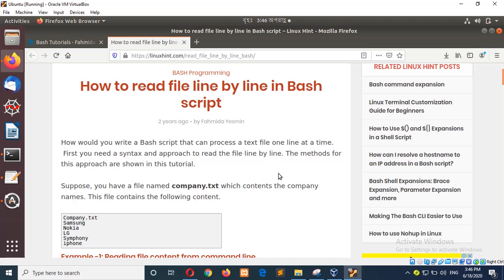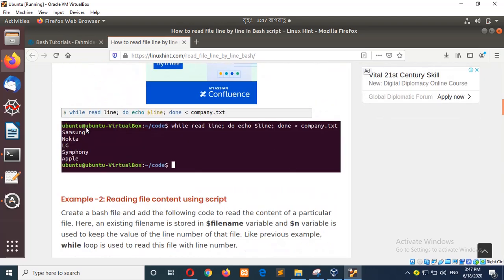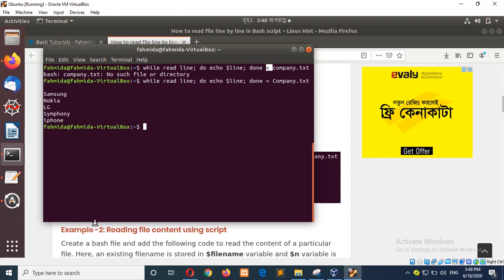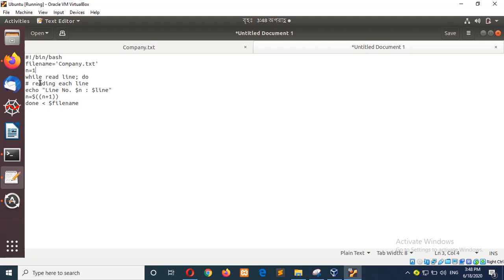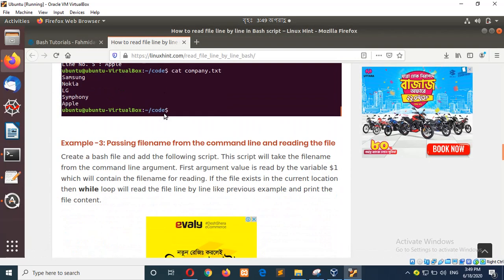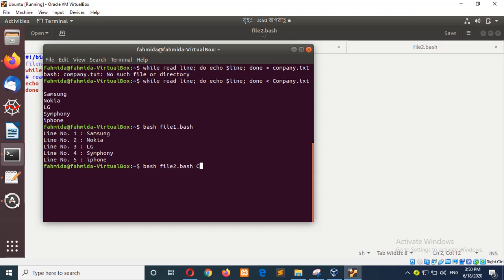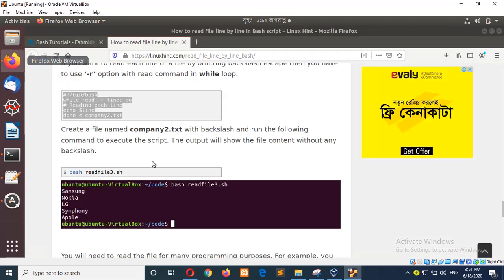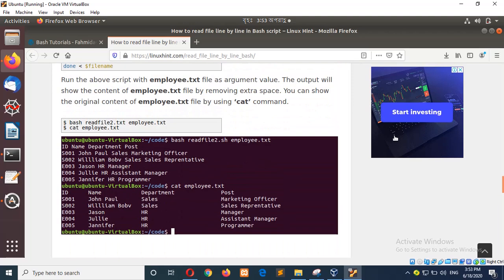reading file in bash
you can learn basic bash programming in an hour by purchasing the e-book from amazon.com. Only $5.49.